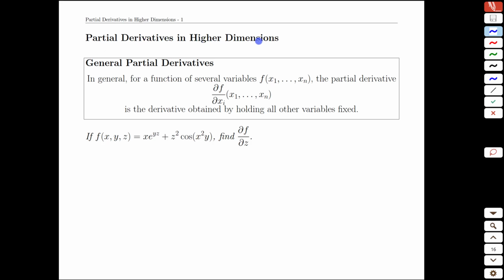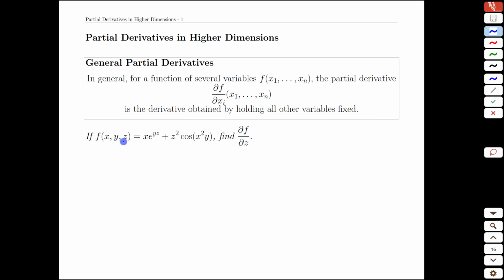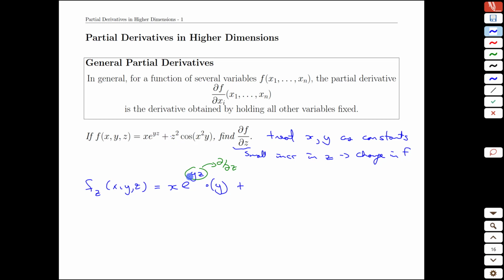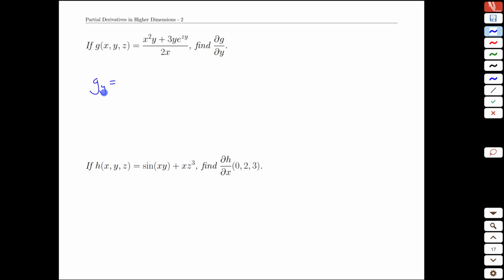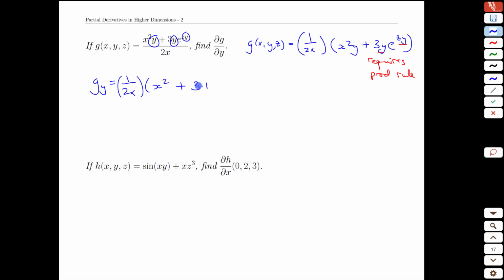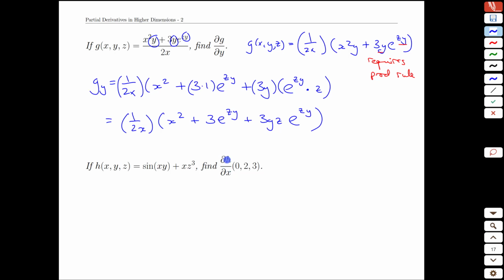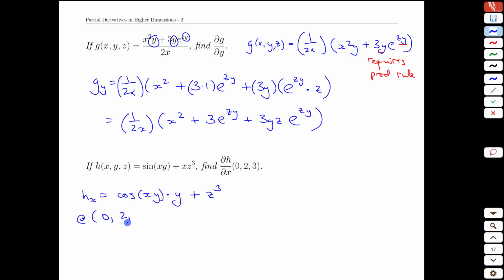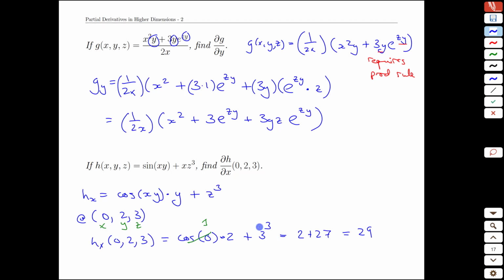Unit 19-4 Partial Derivatives in Higher Dimensions - MATH 121